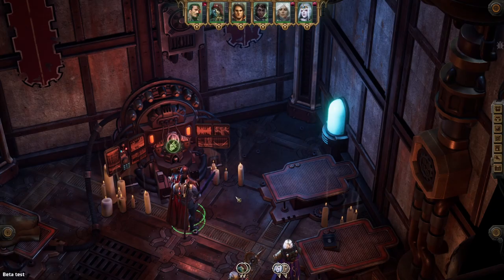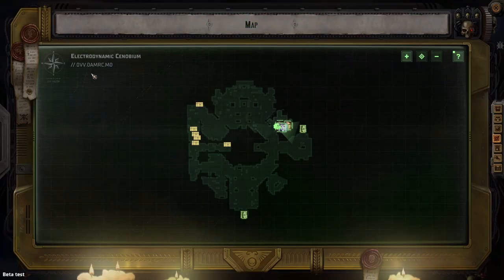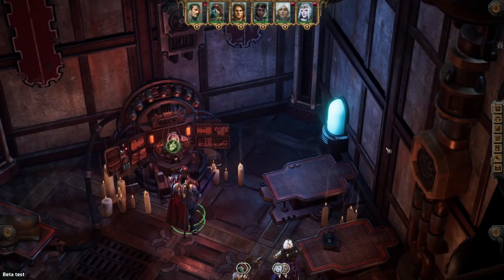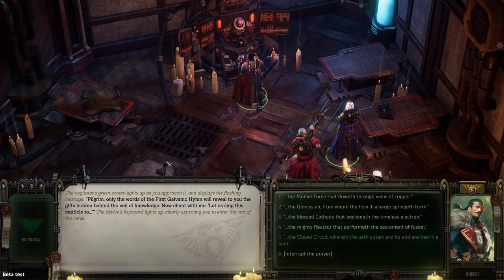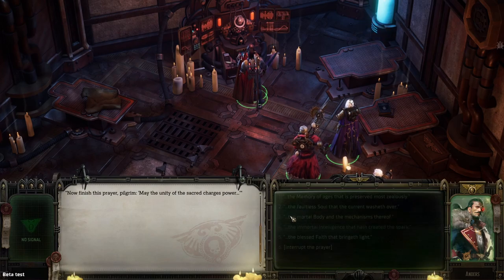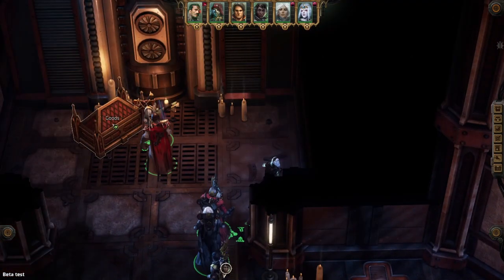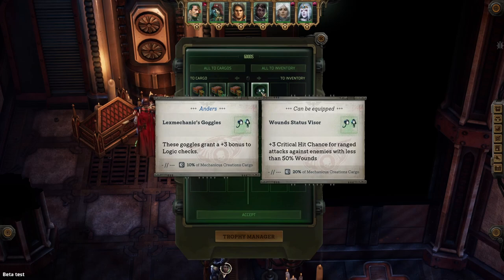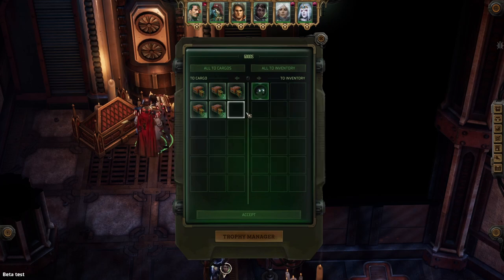Monastery Electrodynamic Cenobium Data Altar Puzzle Solution - Warhammer 40k: Rogue Trader Beta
Quick Solution to the Monastery Data Altar Puzzle in Warhammer 40000: Rogue Trader.

Lorespire CHannel Membership Supporters:
poopSMASH
UnsungNPC
EvilTaco
Greg R
Thel S
JellyCubed
Sean